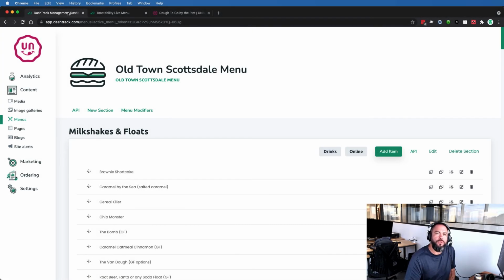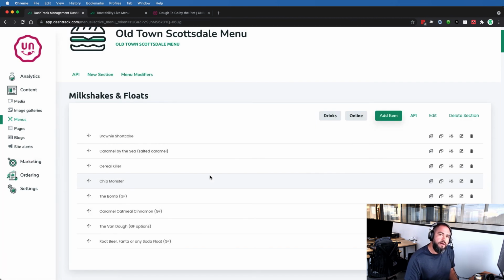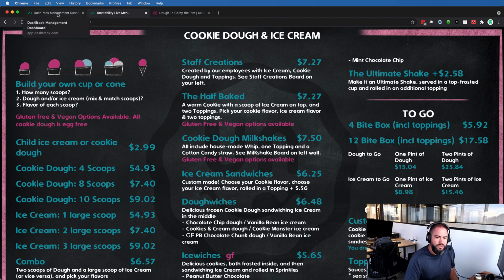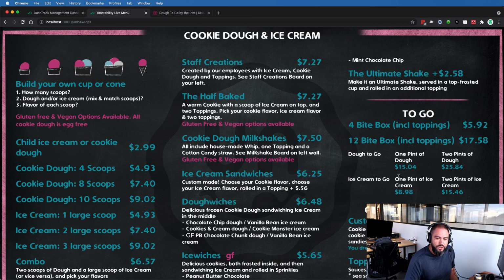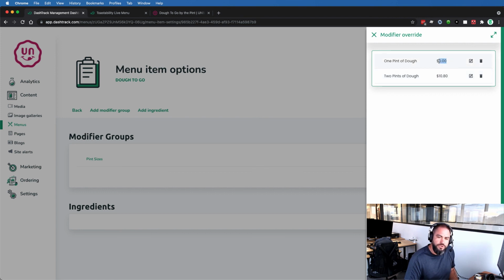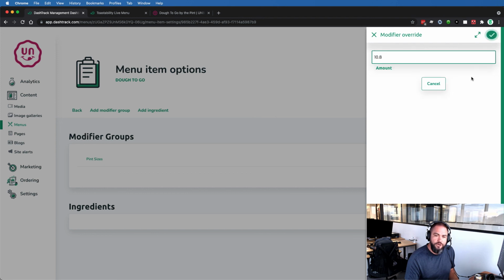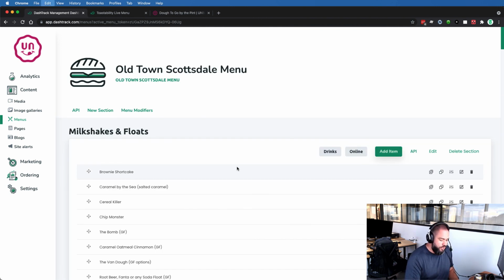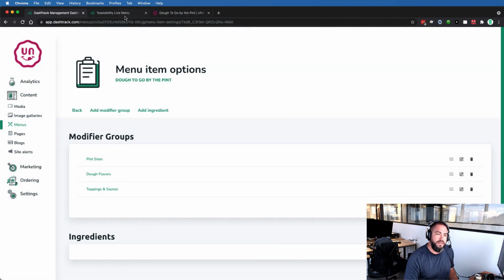How to Edit Menu Item Prices Using DashTrack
This guide explains how to update pricing for menu items, including how to work with menu items that have multiple prices.